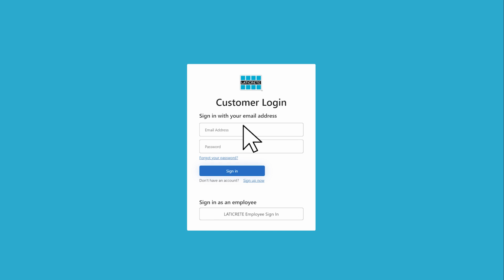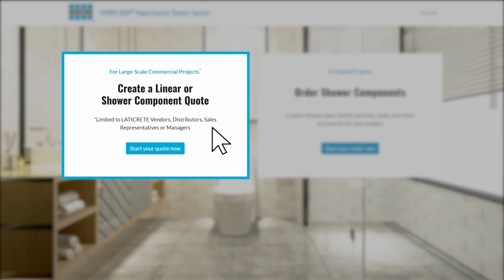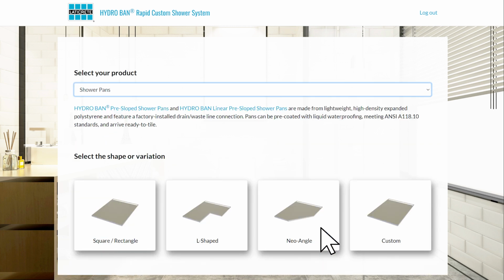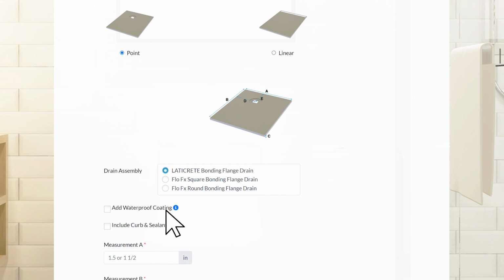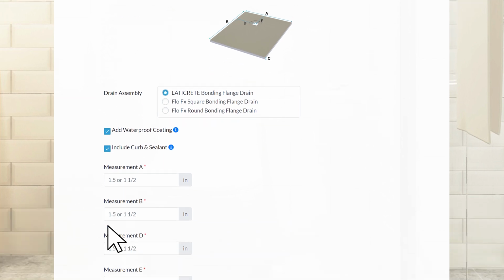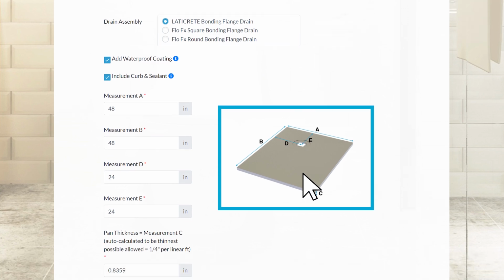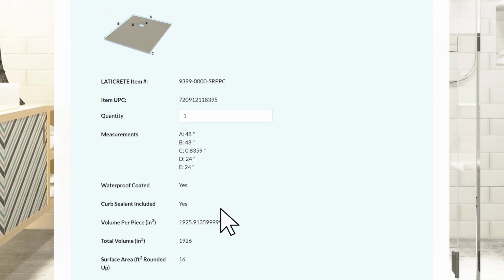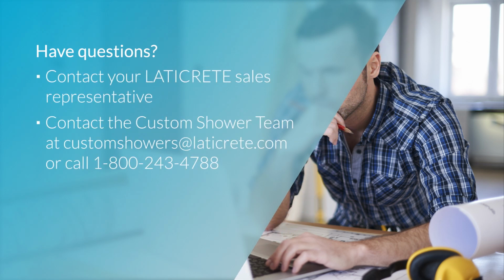HYDRO BAN Rapid Custom Shower Ordering Instructions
This video provides a step-by-step guide to using the HYDRO BAN® Rapid Custom Shower System Online Ordering Portal. This portal allows you to get an instant quote for all custom shower pans, niches, benches, seats, curbs, and other accessories.

The tutorial covers the following easy steps to get your shower pans and accessories in 3-5 days:

1. Account Setup: Sign in with an existing account or create a new one. For new accounts, the video explains the verification process via email.
2. Custom Shower Design: Navigate through the system to specify dimensions, drain placement, slope options, a waterproofing coating option, and other customizations for your shower.
3. Review and Confirm: Review the design summary for accuracy, ensuring all specifications meet your needs.
4. Submit Order: Finalize your order by selecting delivery preferences and completing payment.

The portal simplifies designing and ordering a custom shower, offering a streamlined, user-friendly experience. ​